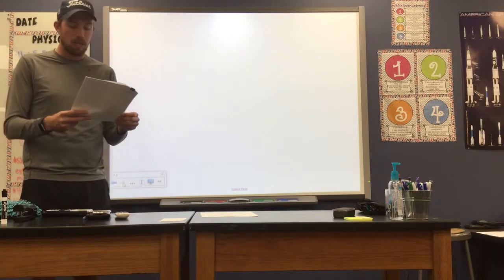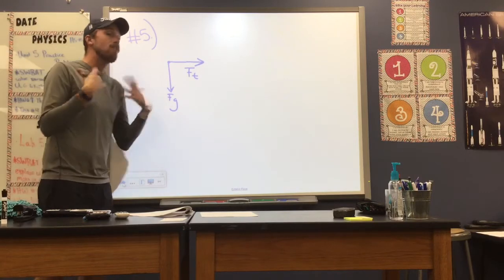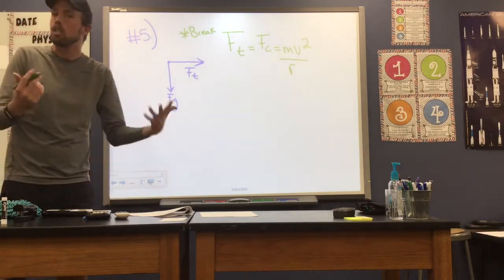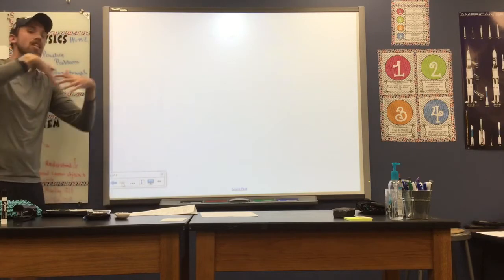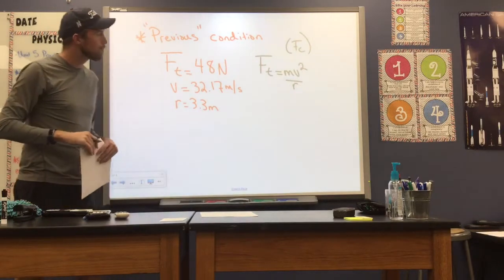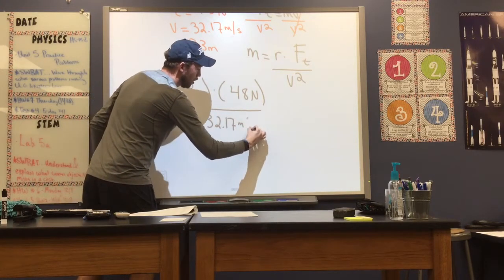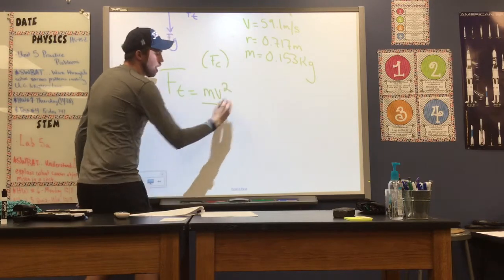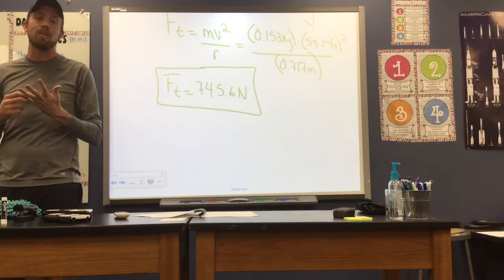Circular Motion (Tension in a String)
In this video, we walk through applying our understanding of circular motion to find the maximum tension in a string before breaking.